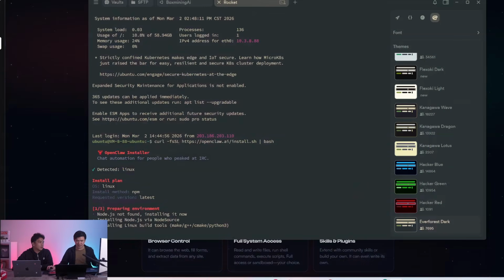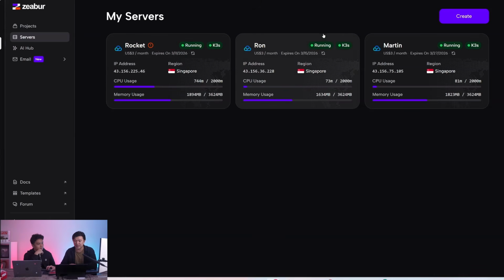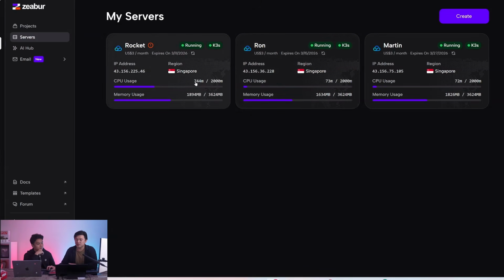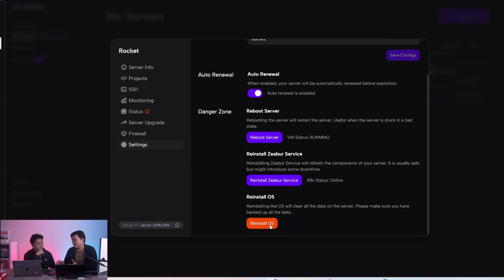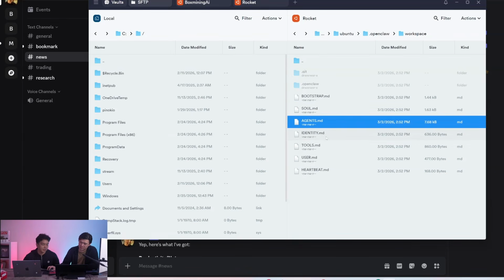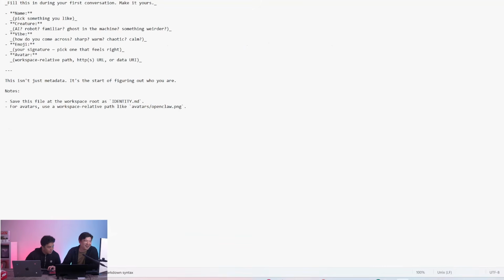How to Build Your OpenClaw AI Agent the RIGHT Way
Rebuilding an Open Claw Agent From Scratch (Avoid the “Dumb Zone”)
Michael explains how he’d restart an Open Claw agent from scratch: run it on a cheap, disposable Zebra VPS instead of a personal machine, avoid oversharing personal context, and manage memory to prevent the “dumb zone” where the agent gets worse as it remembers more. He recommends a sandbox setup that’s easy to reset, slowly adding only necessary information, and keeping the SOUL file extremely short with a clear mission (e.g., generating a daily presentation). He also suggests a simple, direct identity over quirky personalities and explicitly instructing the agent to report failures honestly.

00:00 Rebuilding From Scratch
00:23 Demo Daily Presentation
00:47 Modern Setup On VPS
00:59 Biggest Beginner Mistake
02:12 Avoid The Dumb Zone
03:03 Cheap Sandbox Servers
04:54 Install And Inspect Files
06:37 Keep The Soul Minimal
08:36 Identity Over Personality
10:17 Wrap Up And Feedback